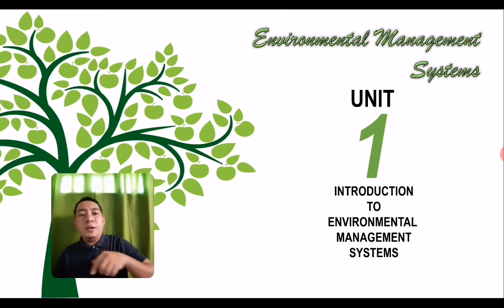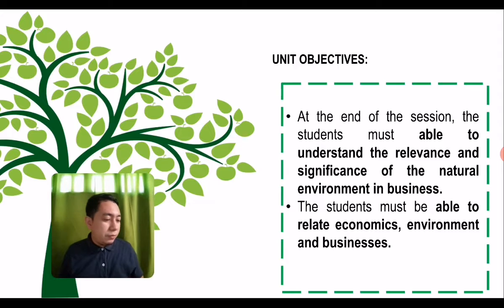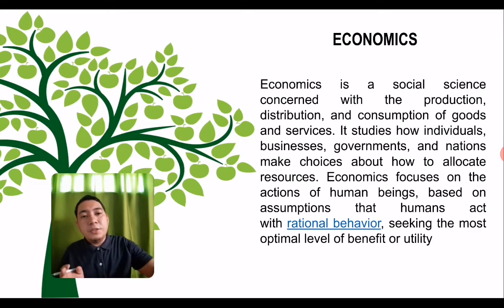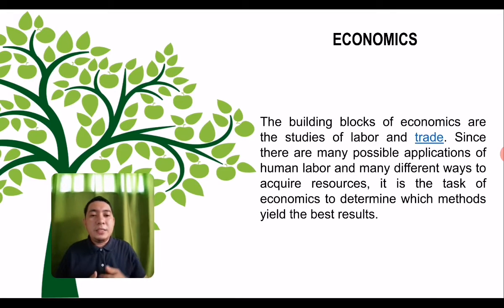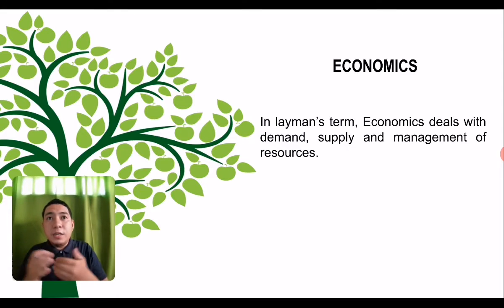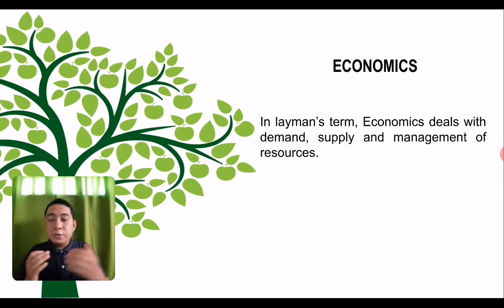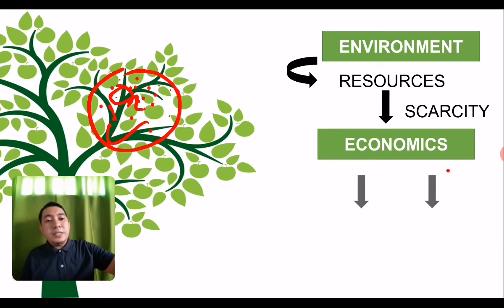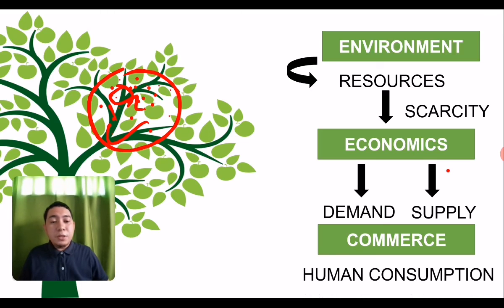OM201: Lesson 1 Economics, Business and the Environment